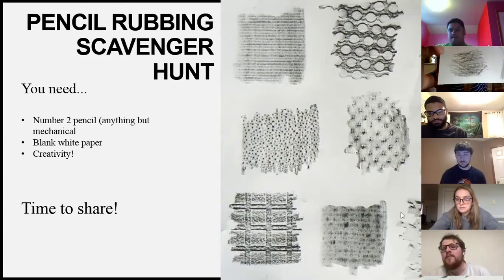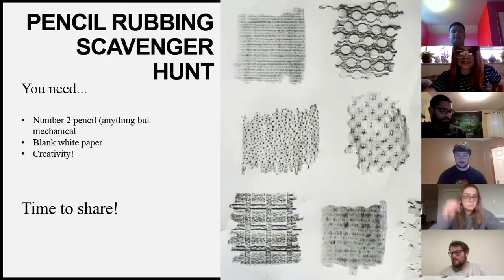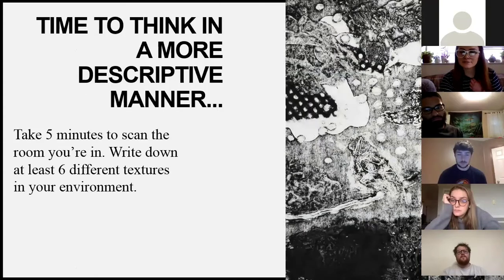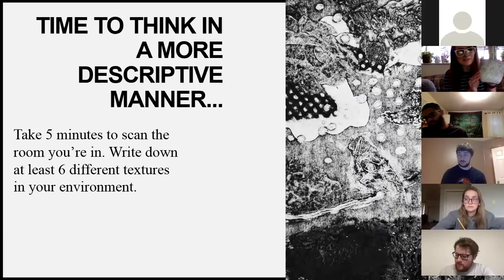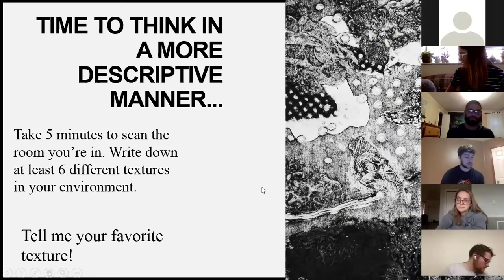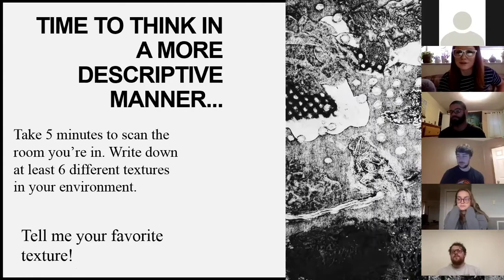Haley Golden edTPA Video Lesson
Eastern Washington University Education Program
Haley RayAnn Golden Secondary Candidate for Visual Art Education
10 Minute 9th Grade Texture Lesson.